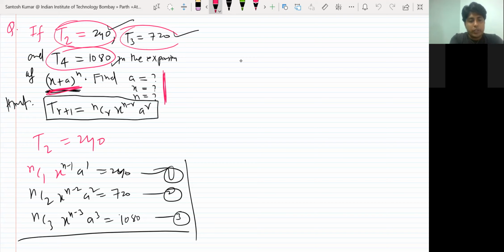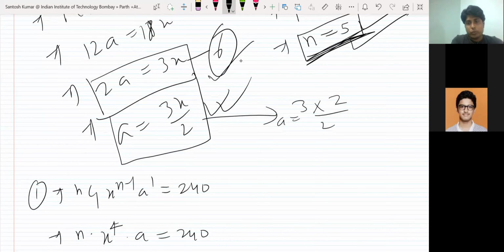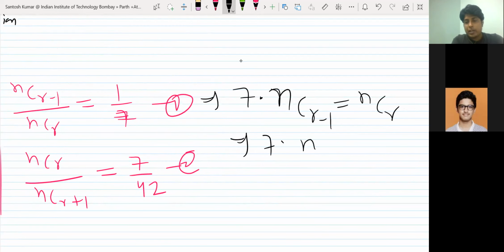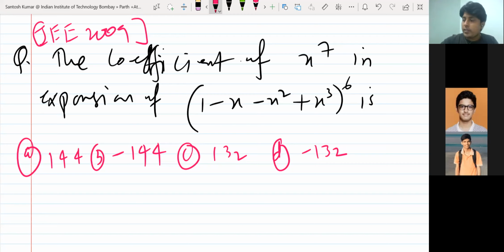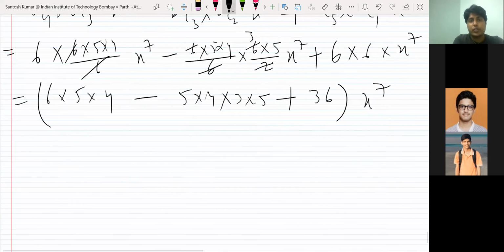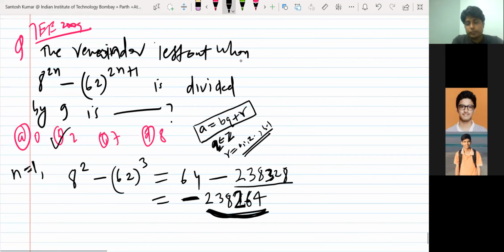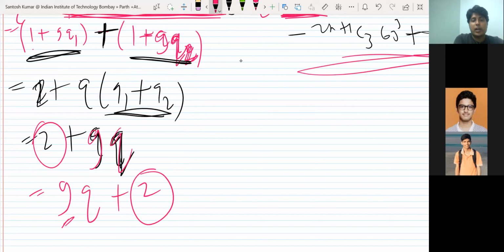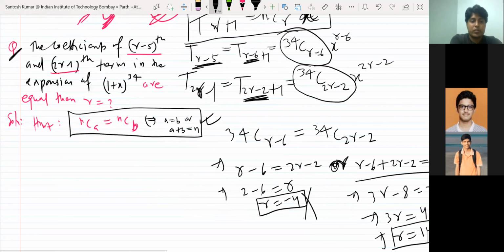IIT JEE | Binomial Theorem | Problem Solving | Lecture-4 | Mathstats